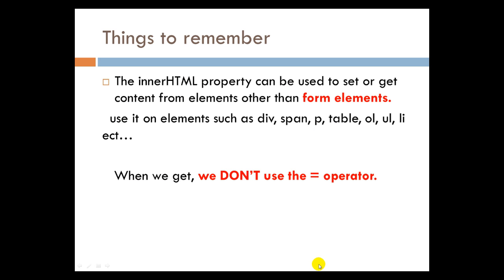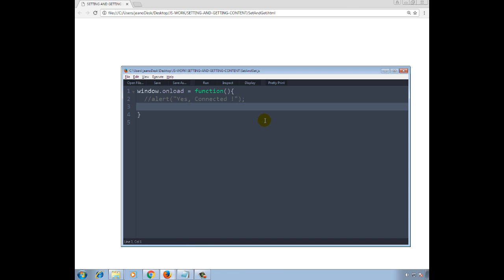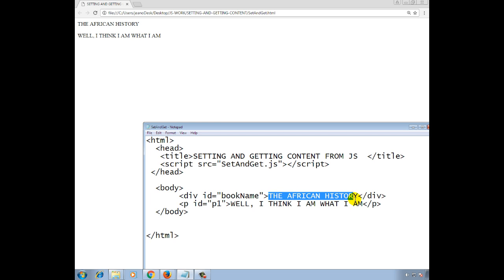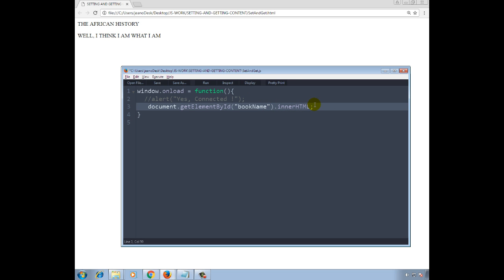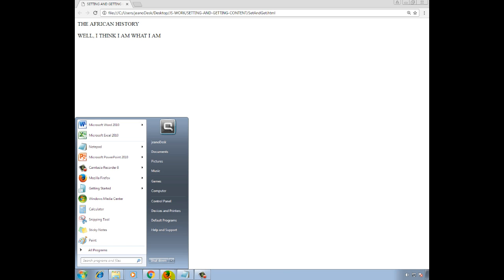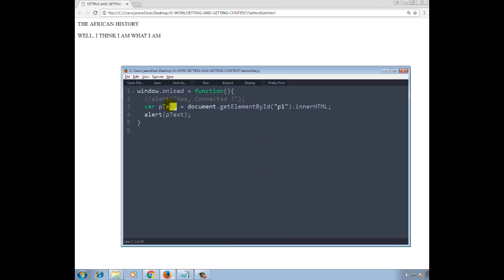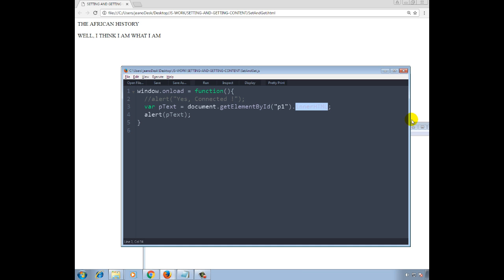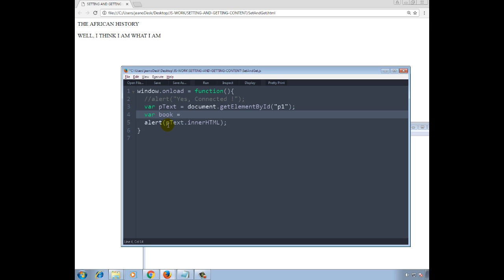3 HOW TO GET CONTENT FROM HTML IN JS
Follow up video. I explain how to get and set HTML content from JS